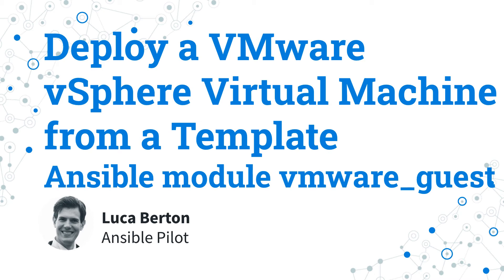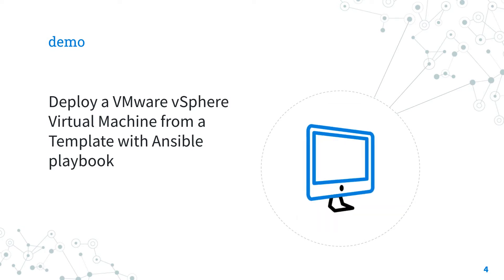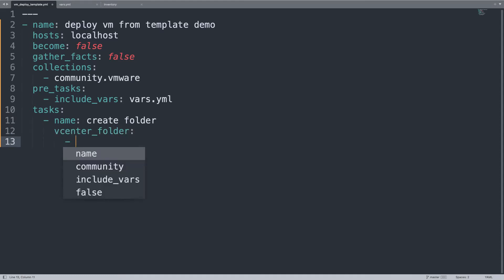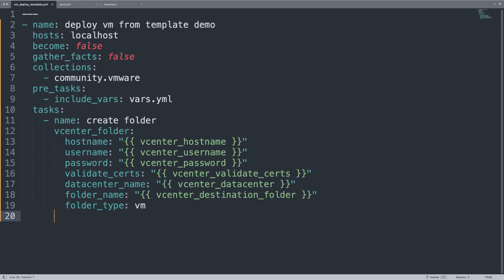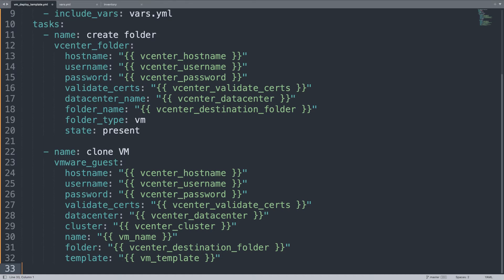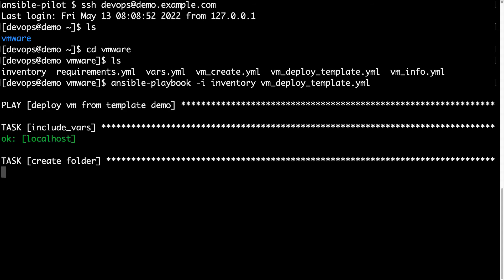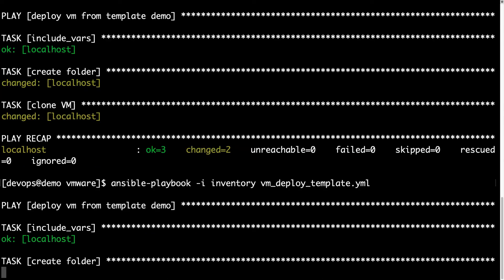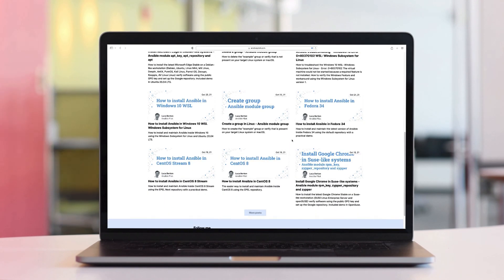Deploy a VMware vSphere Virtual Machine from a Template - Ansible module vmware_guest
How to automate the deployment of a virtual machine guest from "mytemplate" template using Ansible Playbook and vmware_guest module.

200+ Automation Examples For Linux and Windows System Administrator and DevOps

200+ Automation Examples For Linux and Windows System Administrator and DevOps